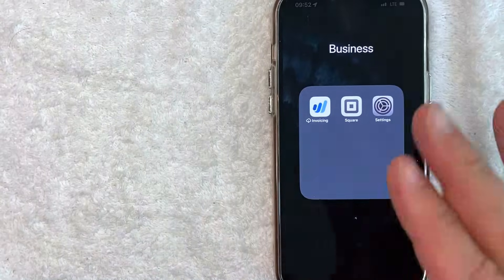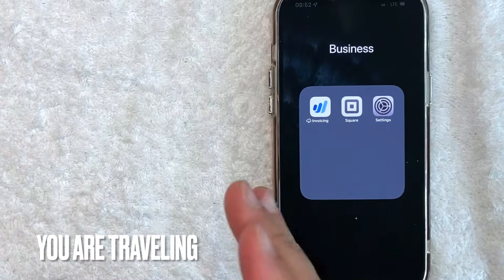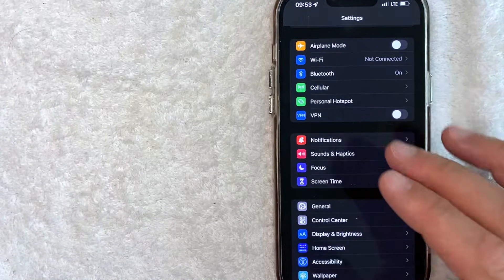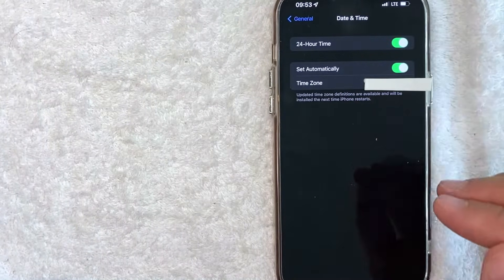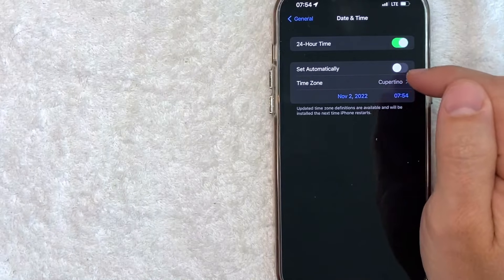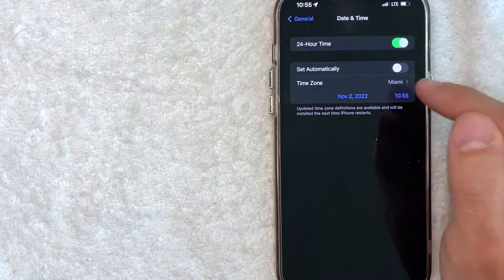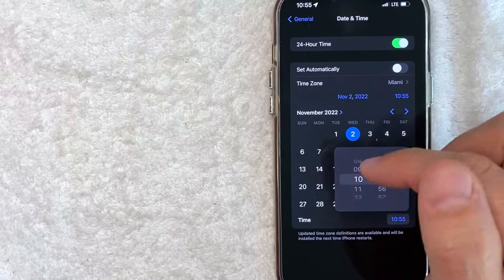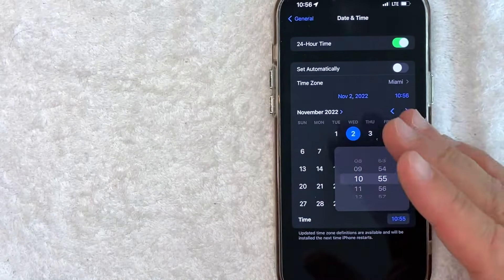✅ How To Change Time Zone On iPhone 🔴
The iPhone is a line of smartphones designed and marketed by Apple Inc. These devices use Apple's iOS mobile operating system. The first-generation iPhone was announced by then-Apple CEO Steve Jobs on January 9, 2007. Since then, Apple has annually released new iPhone models and iOS updates. As of November 1, 2018, more than 2.2 billion iPhones had been sold.